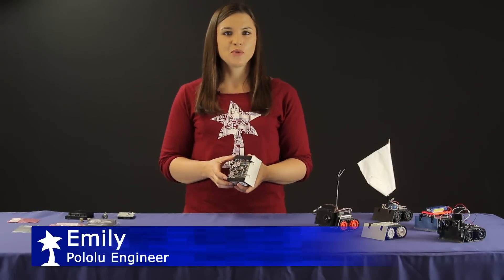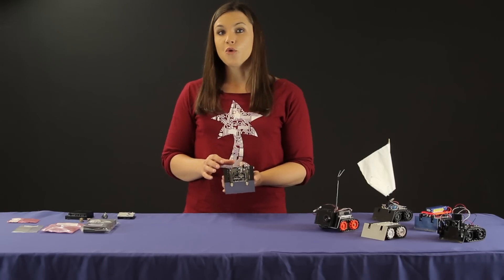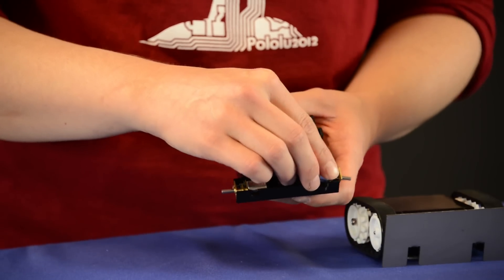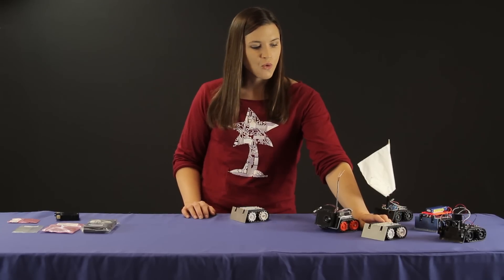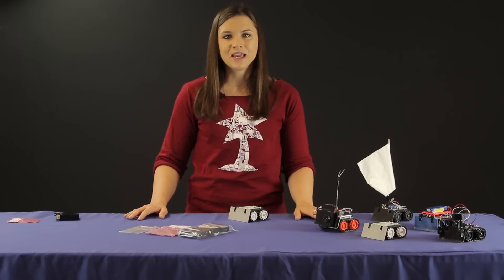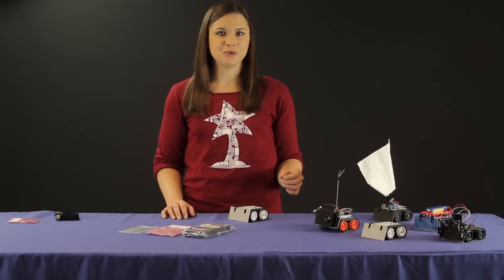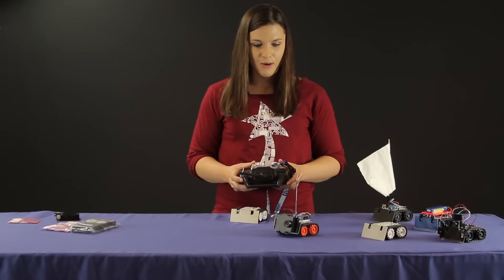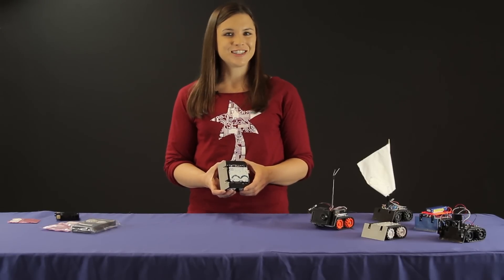Introducing the Zumo Robot for Arduino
This video gives an overview of the Pololu Zumo Robot.  The assembled and kit version of the Zumo robot and its various accessories can be found

Example code and libraries for the Zumo can be found